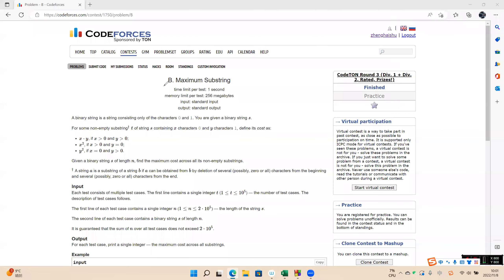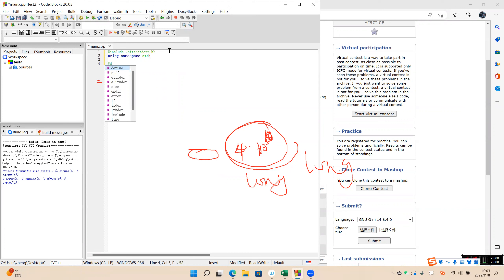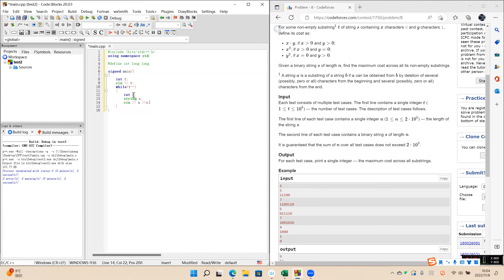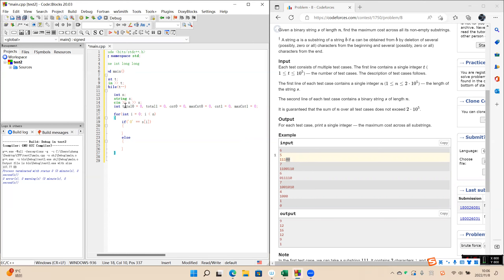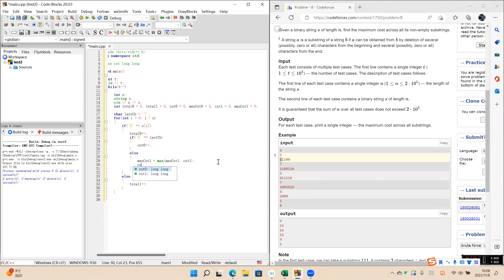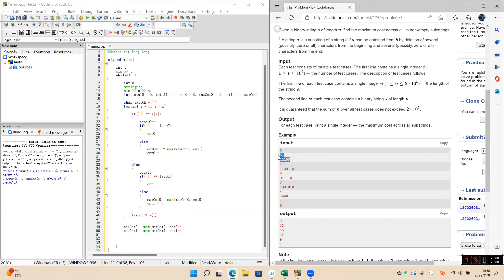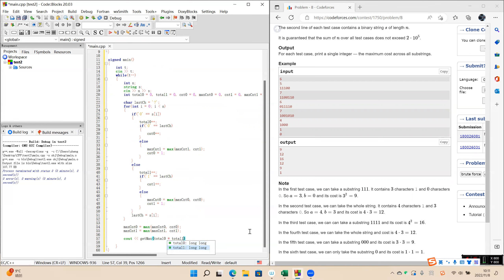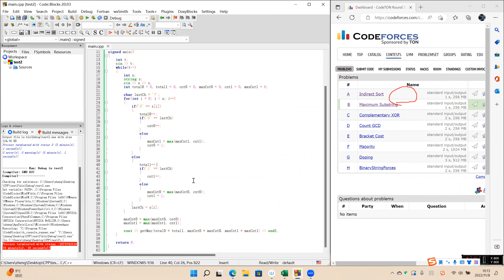CodeTon Round 3B Maximum Substring